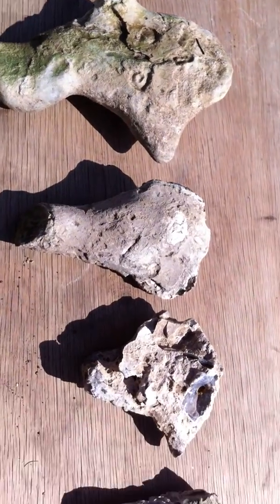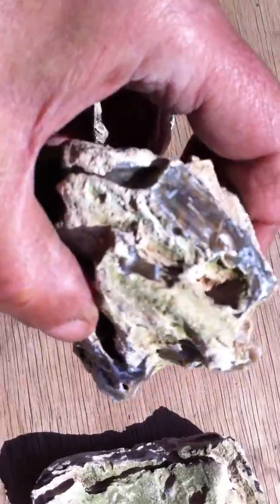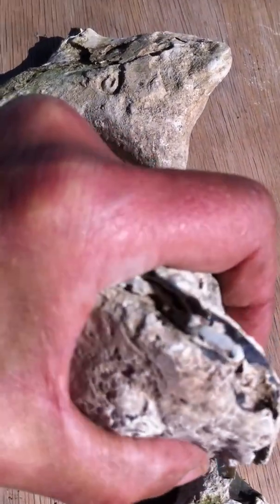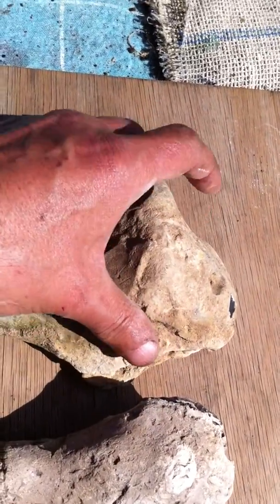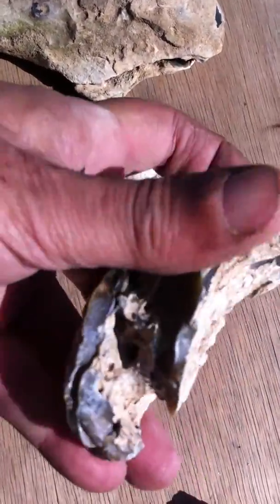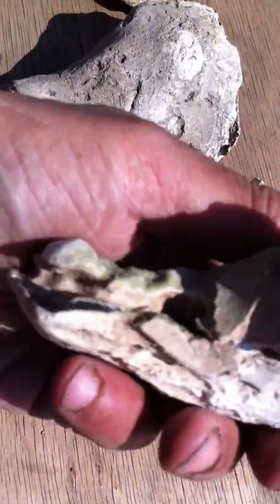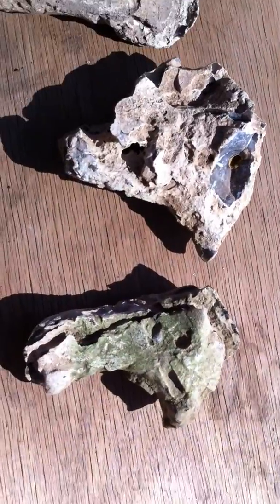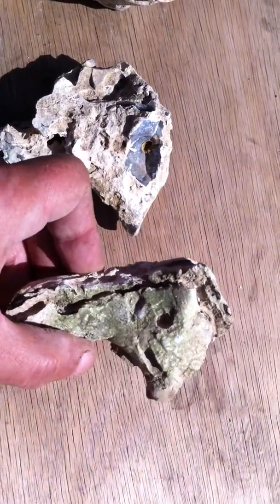Prehistoric fishing/hunting reels?Archaeological first,palaeolithic,pre Neanderthal.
These four artefacts were all found on the same small lower palaeolithic site where all my other artefacts have been found...on the shoreline of the ancient pleistocene River Thames when it flowed north of London through this valley.
All of these artefacts show the same creative,intent or design...they are ergonomic,bird head (with eye) shaped and all have a groove cut along the crest down to a fixing point...as if twine,cord or sinew had been used.Some of the tools actually have fossilised remains of either the twine or the fixing resin/glue and need analysing.
I will be posting more clips of some of the stranger technologies in evidence on this site that seem to show that early man was far more sophisticated than later humans such as the Neanderthals.These could also have been used as atlaals or spear launchers.